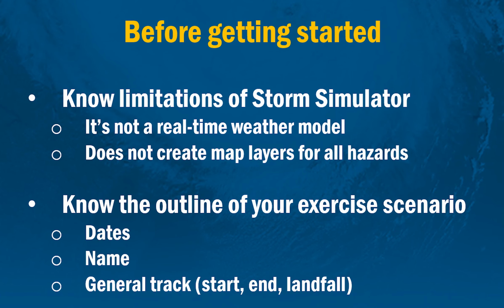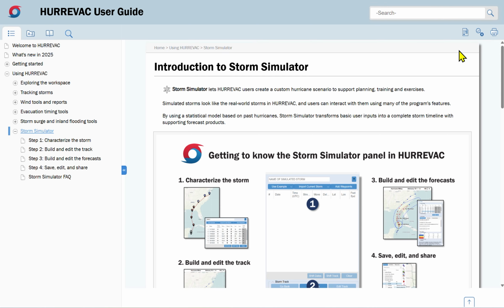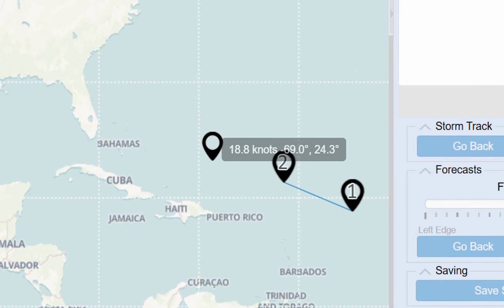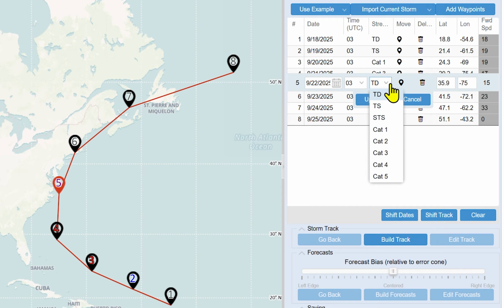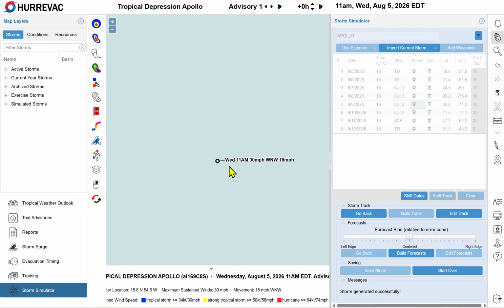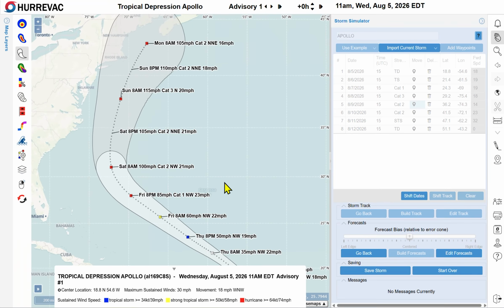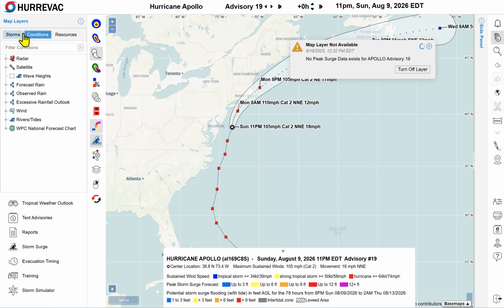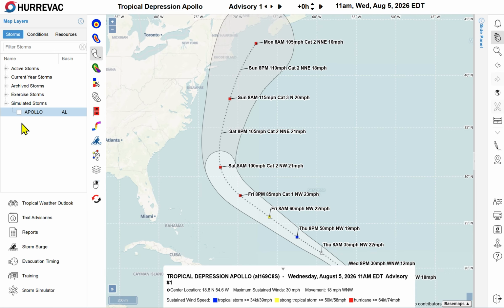Introduction to HURREVAC's Storm Simulator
Part 1 of a step-by-step guide to building an exercise track using HURREVAC's Storm Simulator tool. This video was recorded in 2025 and does not reflect subsequent changes to the user interface and functionality. Contains an overview of the generated products, and description of how to save, share and import storms with other users.

00:00 Getting started
01:45 Tour of the interface
03:41 Starting a track
05:10 Adding waypoints
07:40 Editing waypoints
11:25 Building the track
13:40 Building the forecasts
15:35 Saving the storm
17:00 Compatible map layers and reports
18:20 Sharing the storm
19:20 Importing a storm
20:20 Removing a storm

Note: Storm Simulator is not designed to model an active storm. The tool does not take into account current environmental and ocean conditions; therefore, using Storm Simulator during a real-world storm threat is strongly discouraged. The official NHC, CPHC, or JTWC products are recommended for emergency management decisions.